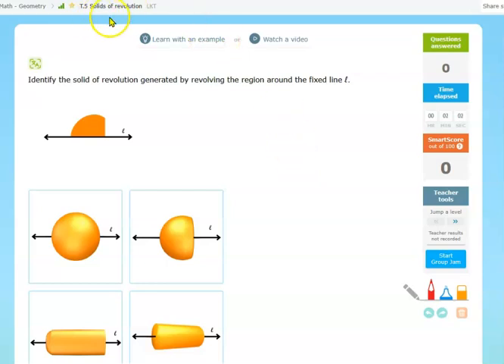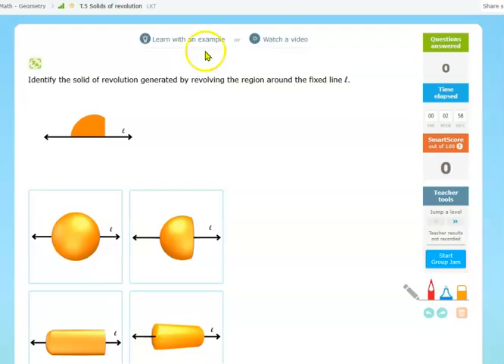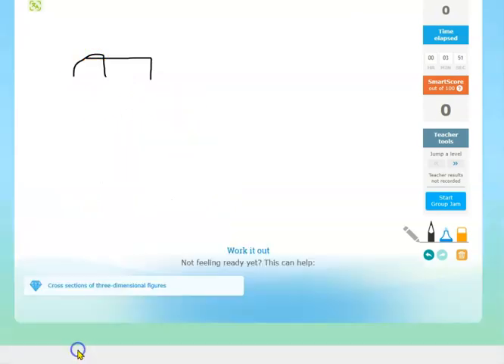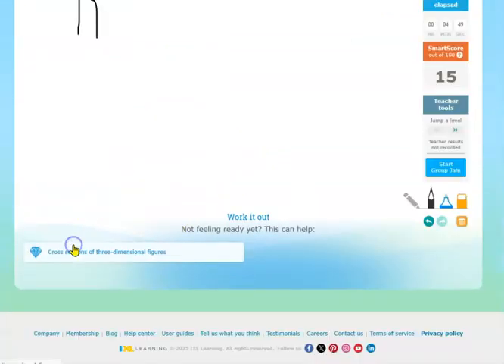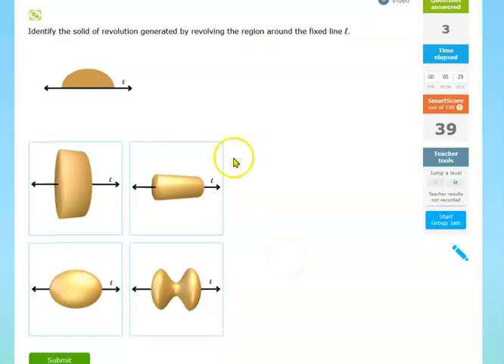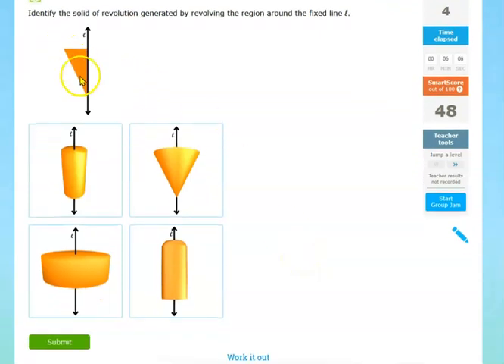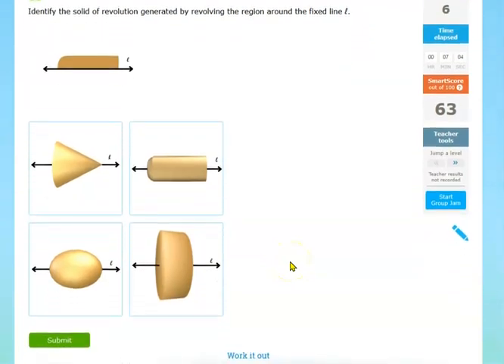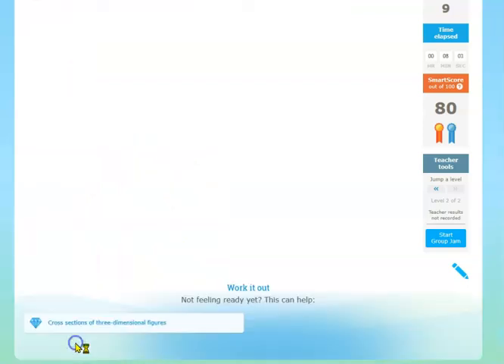IXL Solids of revolution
Eureka Geometry Module 3B - Volume
Stride Geometry S2 Unit 2 - Area and Volume